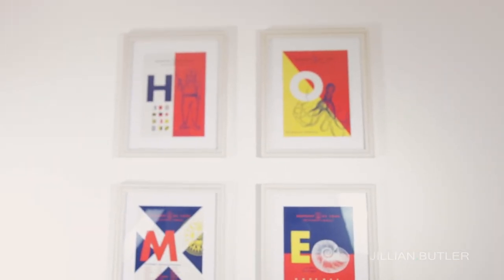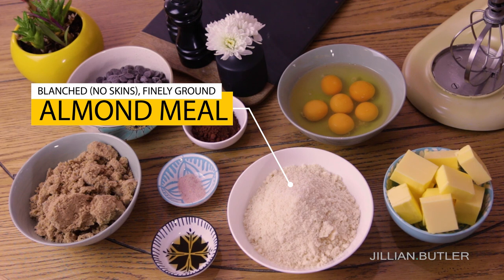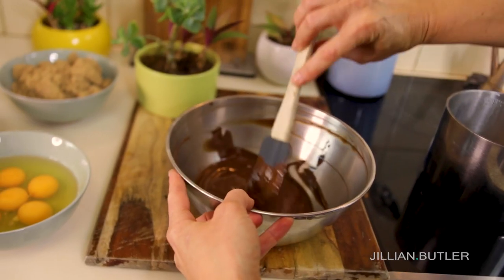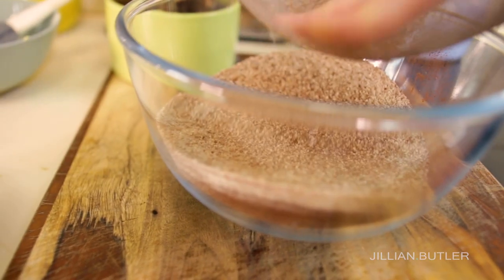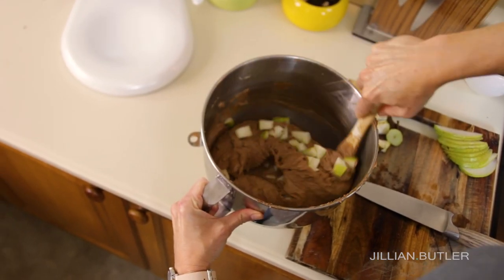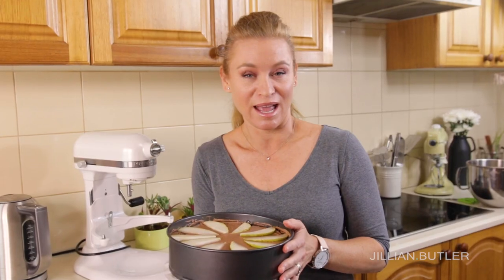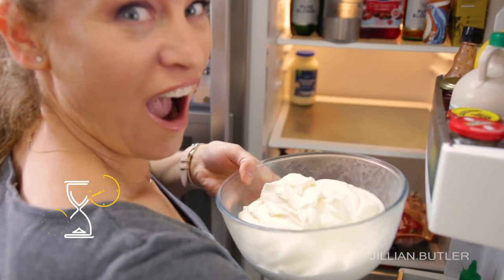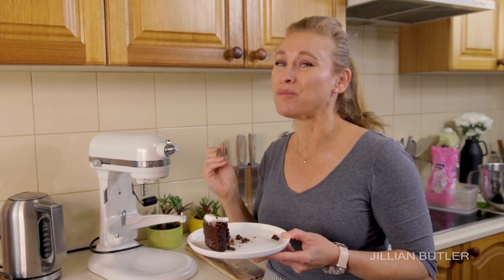Gluten Free Chocolate Cake | Delicious!!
I'm so excited to present my first Gluten Free Chocolate Cake (flourless cake). One of many to come. It's a beautifully light, nutty (gluten free) chocolate cake that's not too rich or heavy. Pair it with my Chantilly Cream and it's a match made in heaven! All recipes in metric and US measurements.

***RECIPES & METHOD BELOW***

A few years back, I left my corporate job to pursue my passion for food and baking. I started a successful cake shop in Sydney that I ran for 7 years and there were lots of lessons that I learned along the way. Now, after selling the business, I’m making more and more videos to share the insider baking secrets of professionals. I hope you enjoy it as much as I love sharing it with you. Shorter videos and inspiration available on my Insta reels! @jillianthefoodie jillianthefoodie and Facebook pages

METHOD & RECIPEs
Use a 9” or 10” round springform pan (both will work)

250g (2.2 sticks or 1 cup) or Unsalted butter, room temp
300g (1 1/2 cups packed) Brown sugar
1t (5g) Salt
6 Eggs
300g (1 1/2cups) Dark semi-sweet chocolate chips (at least 50%+) (I use Callebaut brand 54.5%, Recipe No 811)
1t (5g) Vanilla essence or extract
20g (2Tablespoons) unsweetened cocoa powder
200g (2cups) Almond meal (blanched, finely ground)
1 Pear - I use Packham Pears (Green)

Start with melting the choc chips in the microwave in short 20 sec bursts or over a warm bain marie. You want the chocolate to still be warm but not hot. Set aside.

Cream butter and sugar until pale and light. (Approx 5-10min)

Add your melted, cooled chocolate. Scrape down and remix.

Add eggs - one at a time and scrape down after every second addition.

Add vanilla

In a bowl mix together your almond meal, salt and cocoa powder - then add it to your mixer. DONT mix too long or the almonds will start to get oily and you'll be left with a curdled batter and oily cake at the end.

Core your pear and cut 10 thin slices and rough chop the remainder. Fold the chopped pear into your batter and pour it into your springform pan.

Decorate the smoothed top with the 10 pears in a spiral pattern like a clock.

Bake at 160C or 325F for 60-90 minutes or until the toothpick comes out with very little thick batter and a few nuts attached.

Cool completely, unpan and serve with Chantilly cream or ice cream!

Springform pan

Callebaut brand 54.5% Recipe No 811

Wooden Chopping Board

Schmidt Brother's Madnetic Knive Block

Glad Parchment Paper

Small and large strainers

Kitchenaid mixer

Kitchenaid kettle

Aarke seltzer maker

De’Longhi Espresso Magnifica Xs

Little white prep bowls

s/s prep bowls

glass prep mini bowls